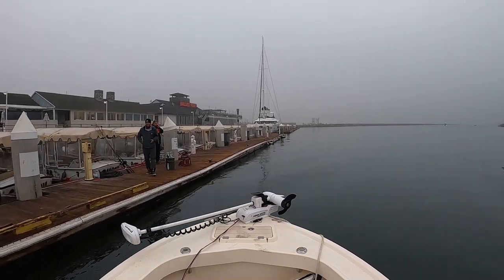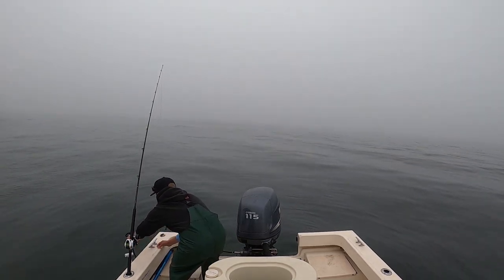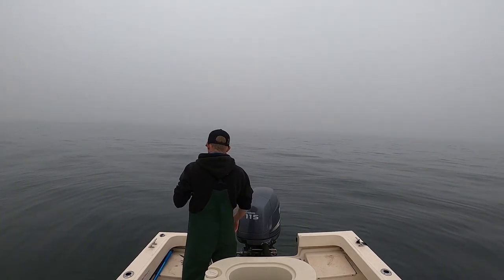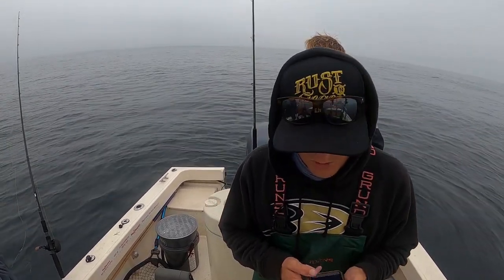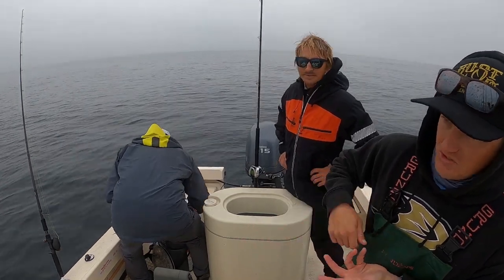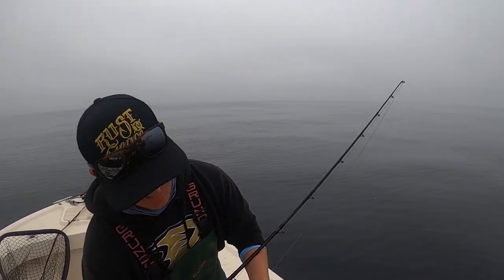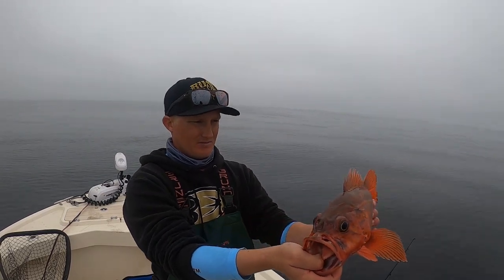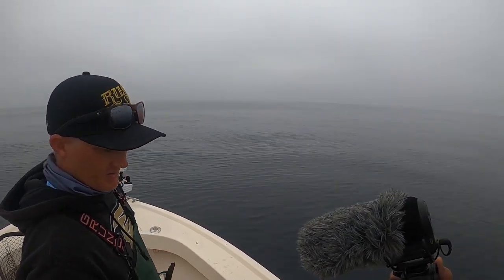Big Rockfish Dreams (NEW WORLD RECORD FISH)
I had the chance to get Oliver Ngy and Parker Wright, notorious largemouth bass fishermen, out on my boat. We wanted to take a shot at one of my sheephead spots and try to land some giants. We did hook some of those but were humbled by how fast they can break you off on the rocks. We did however, land a new all tackle record starry rockfish in classic largemouth bass fashion curtesy of Parker's innovative rockfish technique.